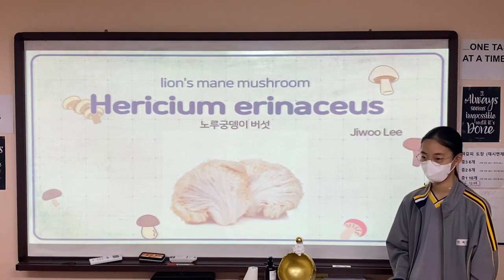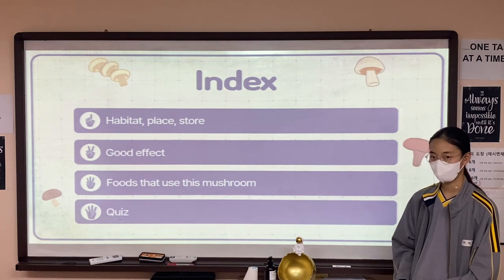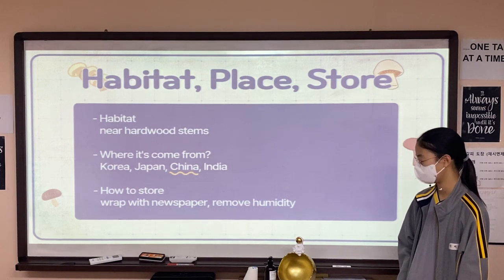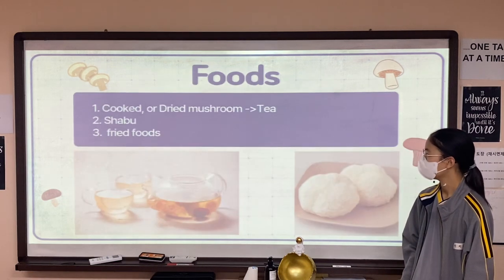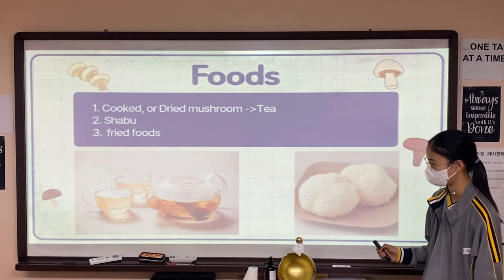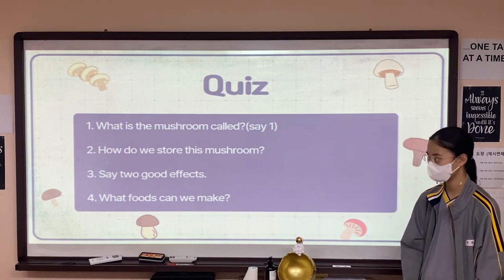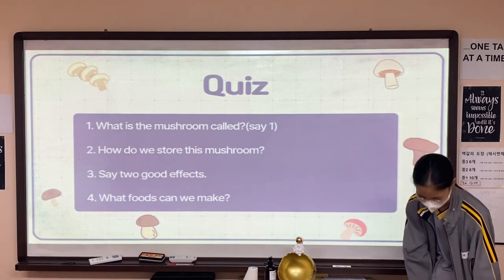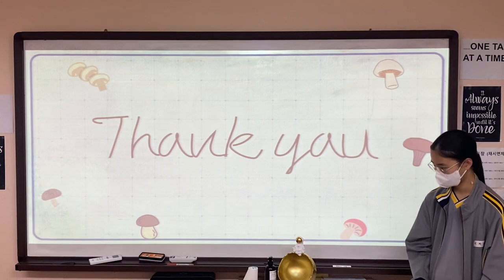DSTT presentation (Lion's Mane Mushroom)